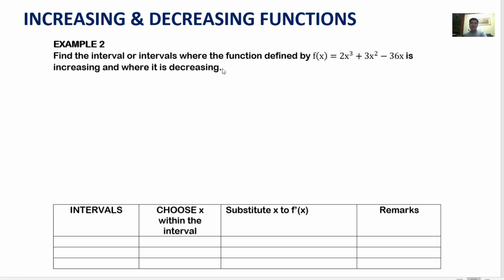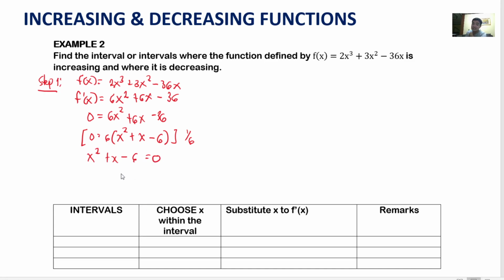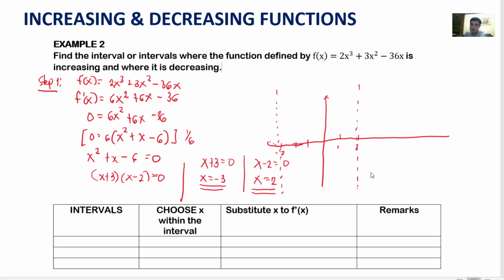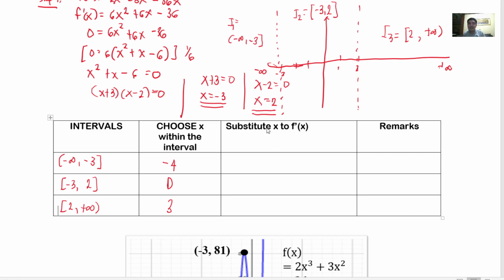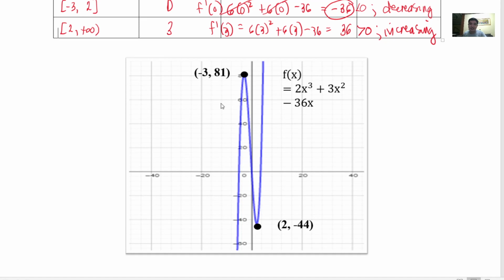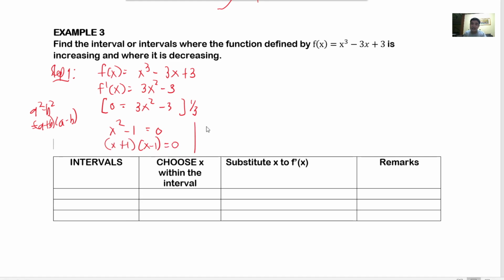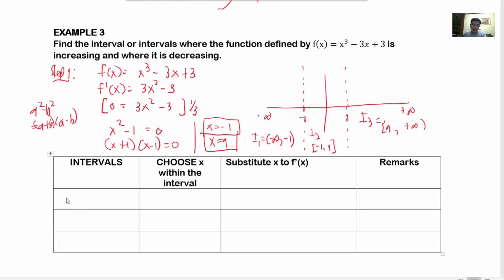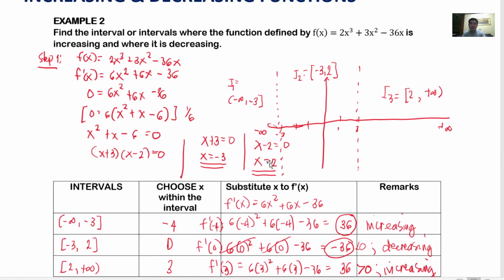Increasing and Decreasing Functions (More Examples)